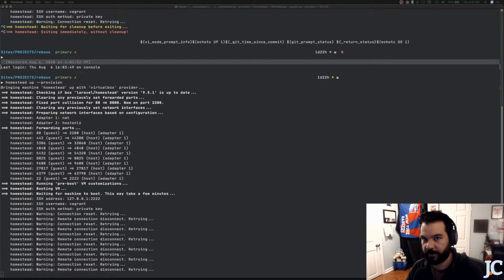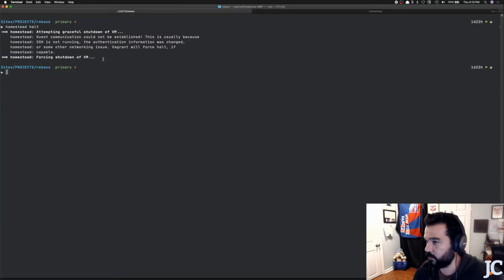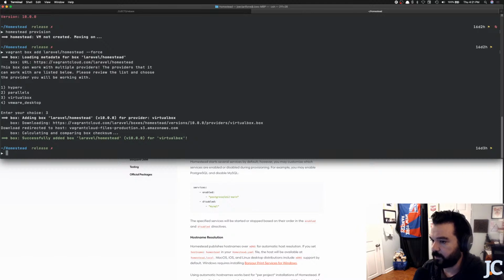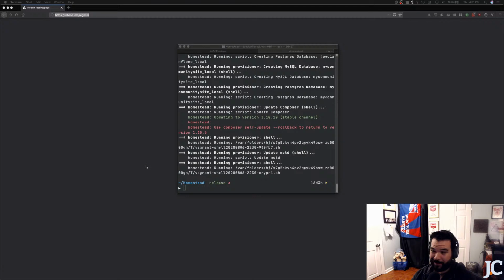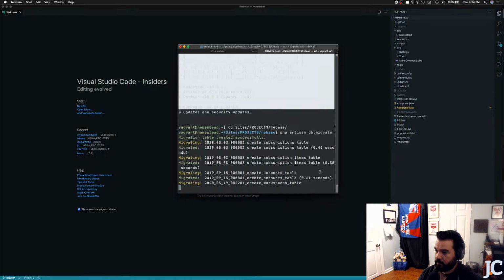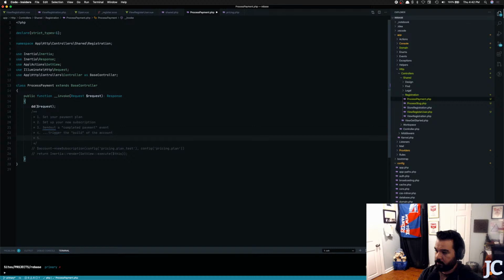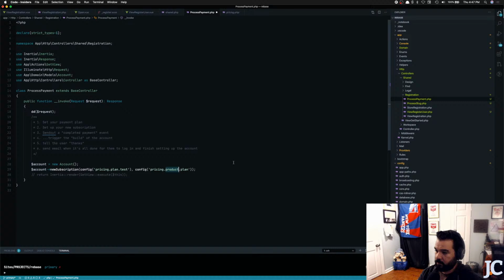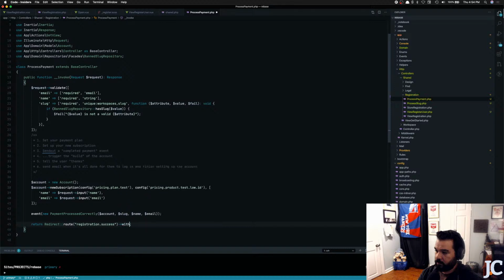Multi-Tenant Laravel Application Part 2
Today we're working on registration and payment with laravel